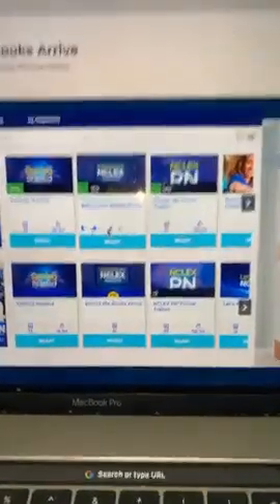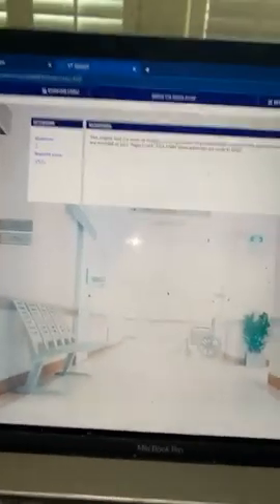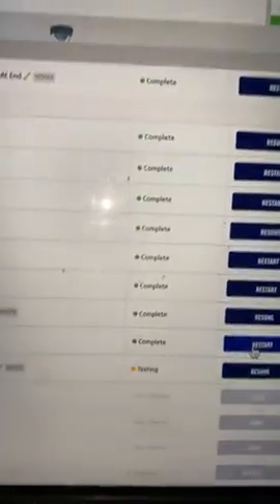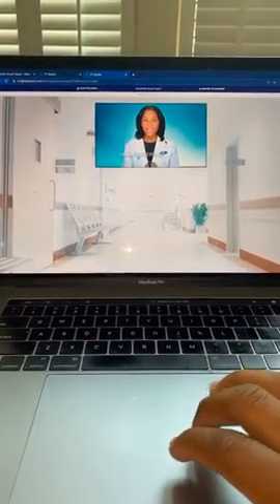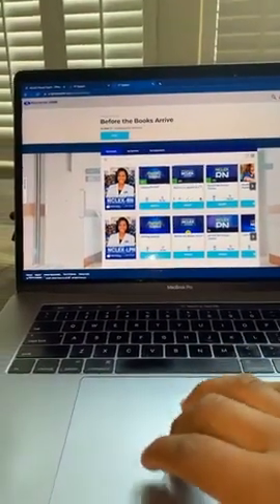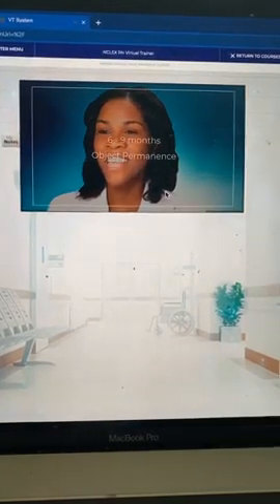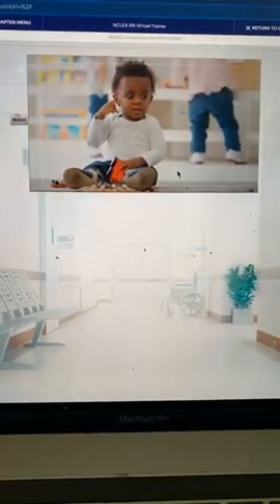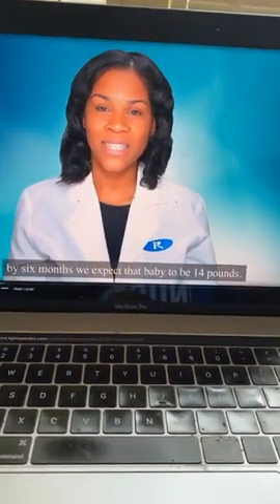Quick NCLEX Study Session with Regina MSN, RN inside the NCLEX Virtual Trainer!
Join the #1 community of nursing students studying now inside of the NCLEX Virtual Trainer review on sale now

ReMar focuses on 100% core nursing content and as a result has the best review to help nursing students to pass boards - fast!